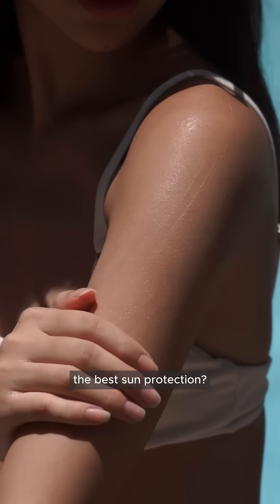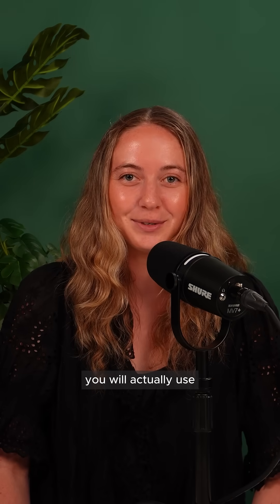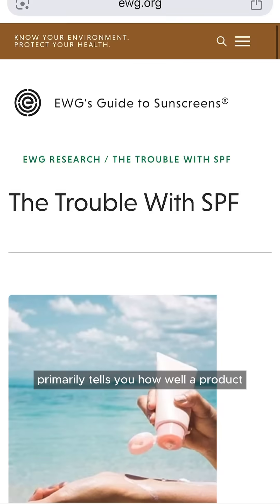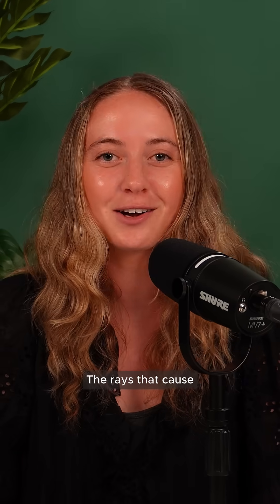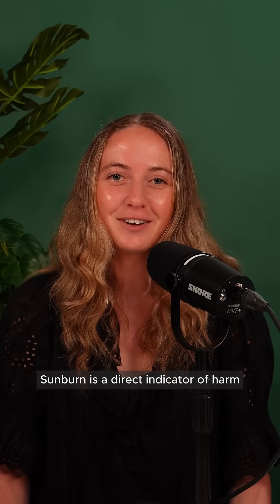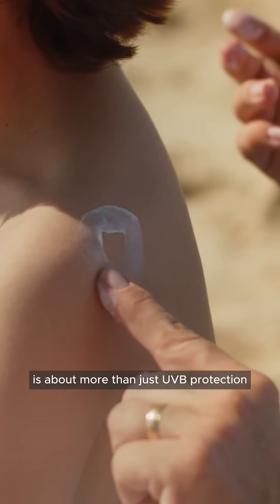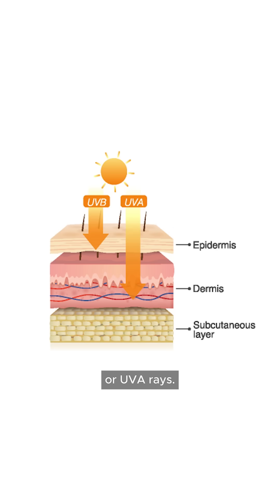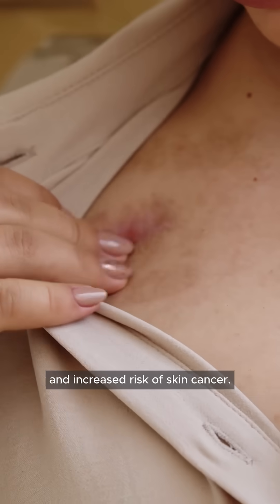What SPF Numbers Don't Tell You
Confused by SPF numbers? You’re not alone.

SPF primarily tells you how well a product blocks UVB rays—the ones that cause sunburn. But it says almost nothing about UVA rays, which go deeper, cause skin aging and also increase your risk of melanoma.

It’s easy to assume a higher SPF gives you significantly more protection. But in reality?
☀️ SPF 30 blocks ~97% UVB rays
☀️ SPF 50 blocks ~98% UVB rays
☀️ SPF 100 blocks ~99% UVB rays

And high SPF can give people a false sense of security—so they stay in the sun too long, forget to reapply and end up less protected overall.

Your best bet?
 ✅ Choose a broad-spectrum sunscreen
 ✅ Stick to SPF 30–50
 ✅ Reapply every 2 hours

for more on SPF & what to know before you buy.